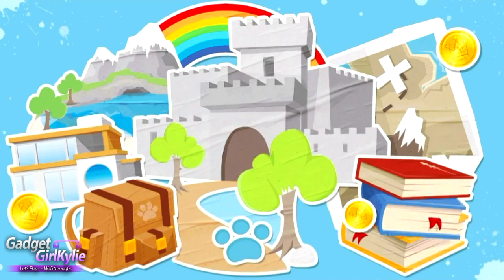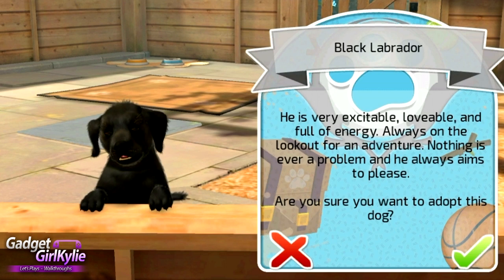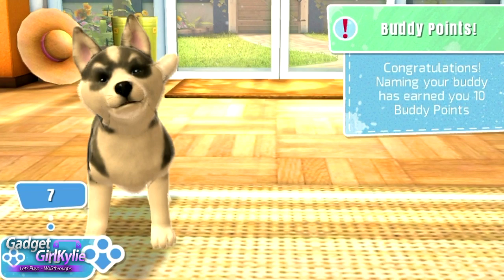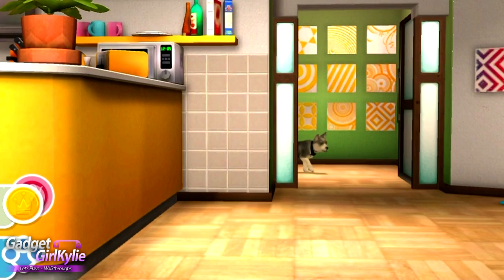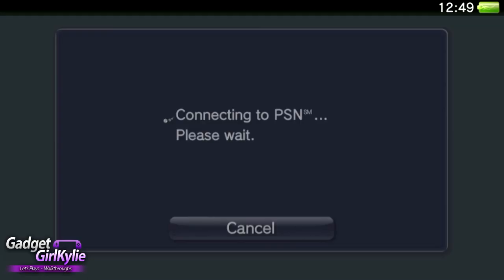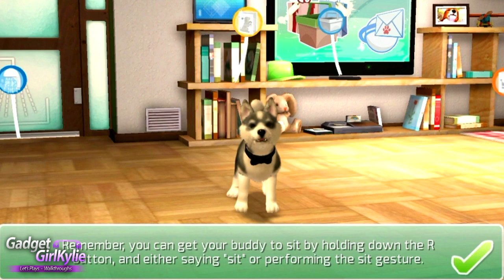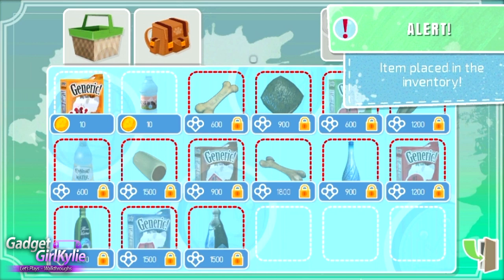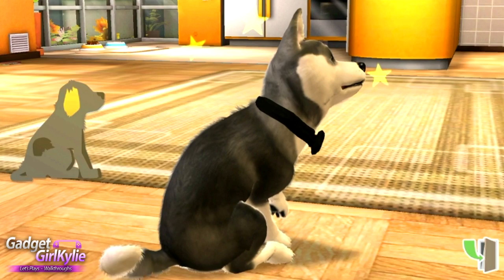Playstation Vita Pets Let's Play Walkthrough 1 - Choosing My New Best Friend!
Playstation Vita Pets  Let's play / walkthrough / playthrough / gameplay on my modded PS VITA for direct high quality capture. Rendered in 1080P for stunning gameplay footage and high quality sound.

For this walkthrough I will be going on adventures with my new best friend Chris, the Husky Dog. Chris is a little bit of a mischievous boy. We will discover treasure, solve puzzles, and learn new tricks!

Game Description;
In the game you pick from four different puppies, each with their own personality, sense of humour and character traits. Together you and your new friend will be able to do all the things you would do with a real dog and so much more! Once you've gotten to know each other and learned the skills needed to venture outside the safety of your home you'll be able to go on the adventure of Castlewood Island!

That's right; outside of your home where you dress, bath, play with and train your dog is a whole island of adventure to explore and puzzles to solve. Together you'll be able to explore a massive forest, venture into multiple locations like spooky old mines and graveyards to ultimately make your way to the legendary castle in the centre of the island!

Video Features;
I choose my Dog / Puppy
We look at Dog / Puppy personalities
I name my Dog / Puppy
We play Fetch
We take a look at the dress Up / Clothes Parlour
We listen to The Legend Of Castlewood Island Story Book
We take a look at the shop - Quick Look / Tour - Items
We learn the Trick - Sit - Learned
We give Food / Water to my Dog / Pupppy - Fed
We Pet / Stroke my Dog / Puppy

Duration - 2:05
Artist - Huma-Huma